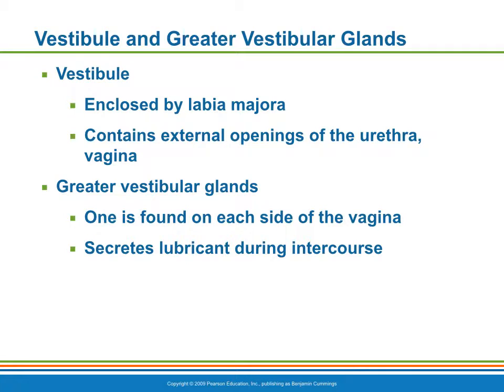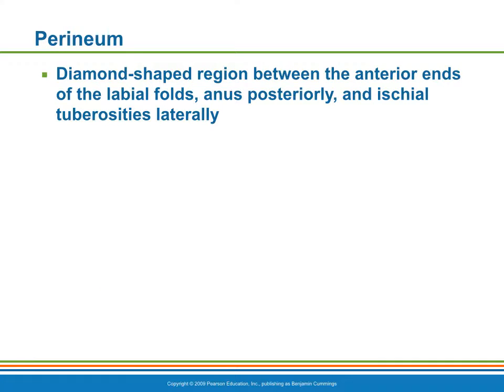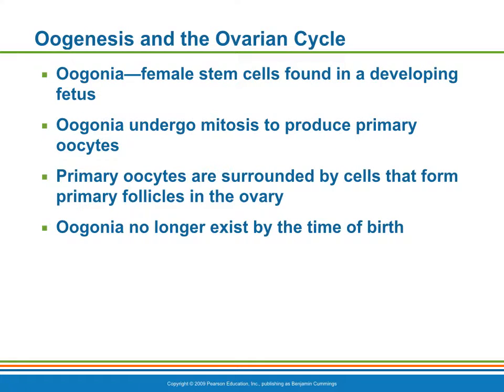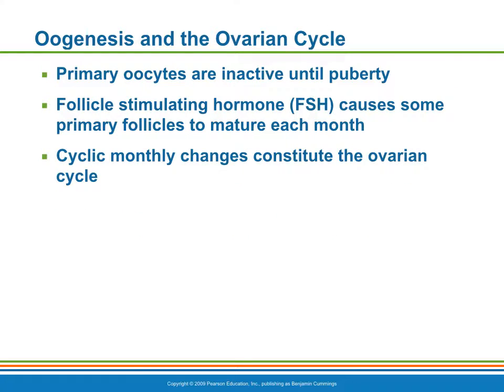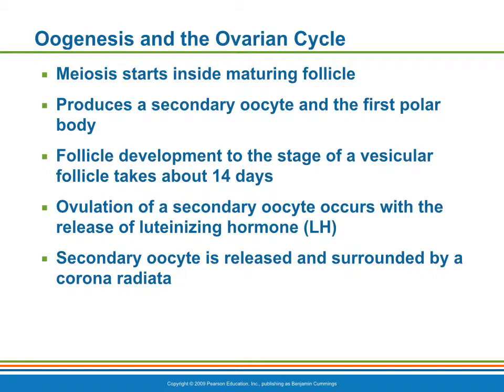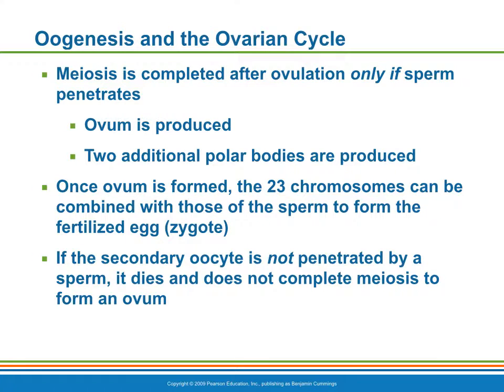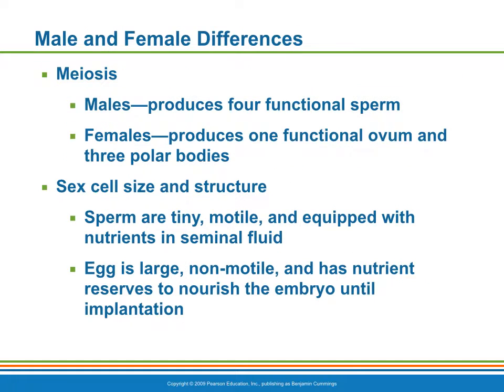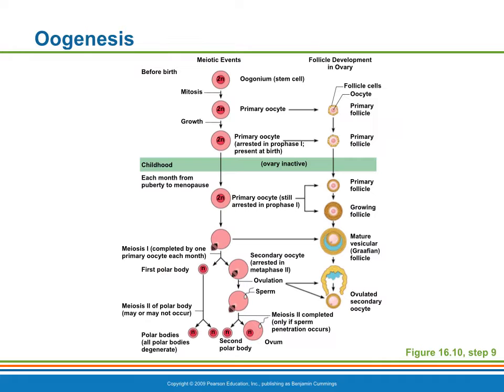Chapter 16 Lecture 4